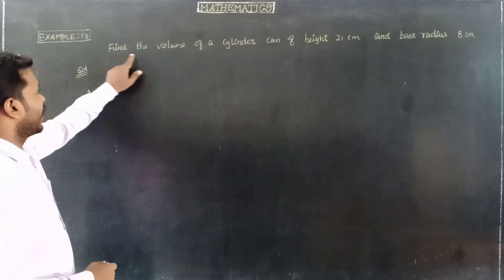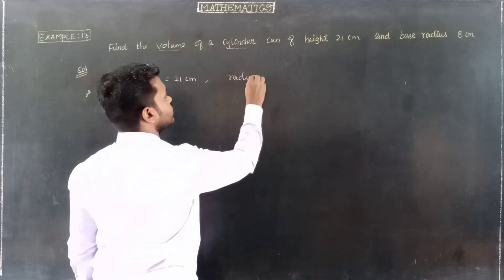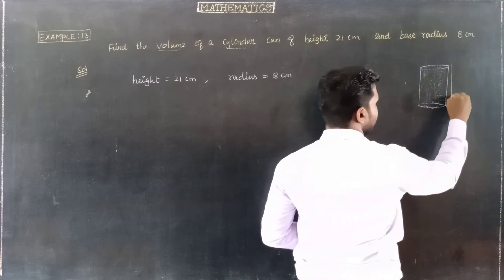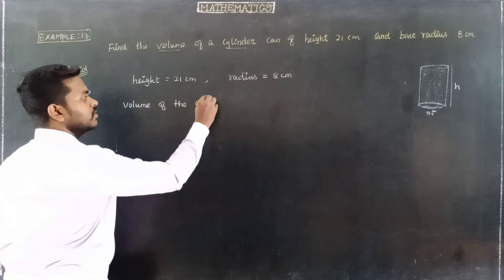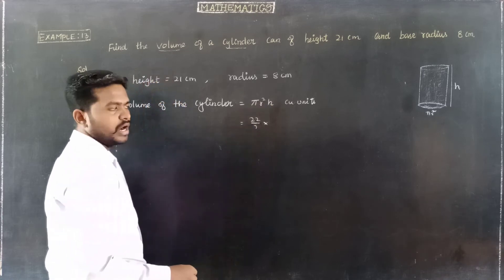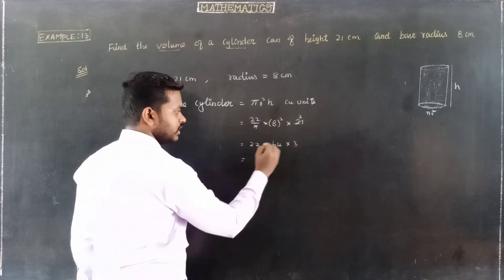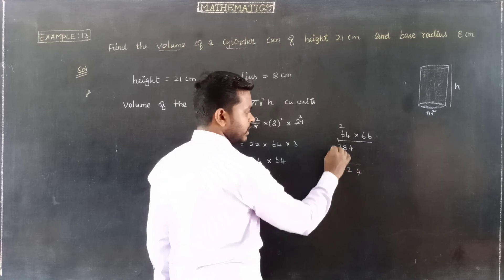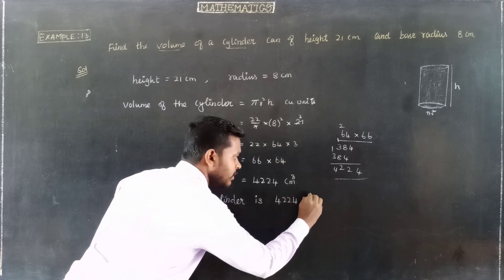EXAMPLE 13 Page no 220 Oxford Class 8 Mathematics